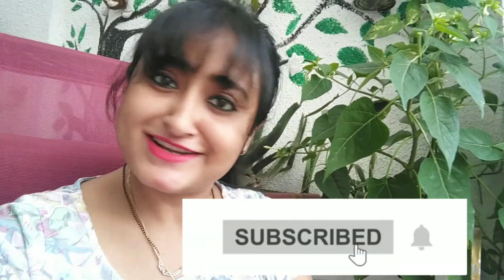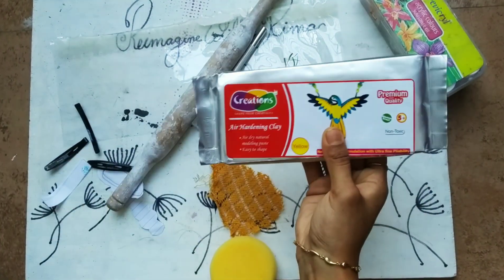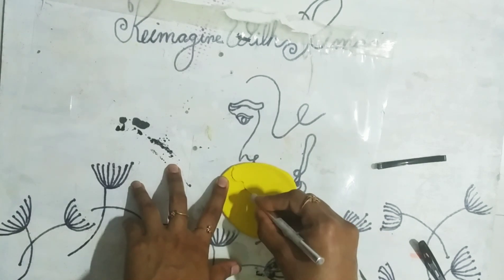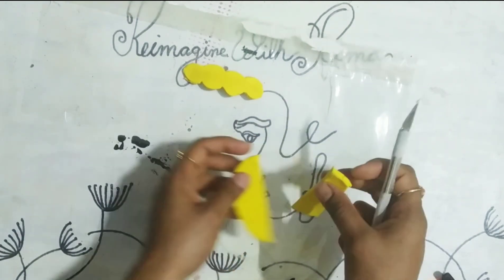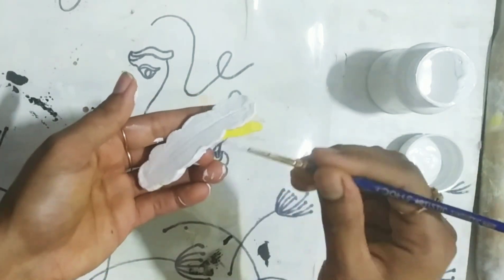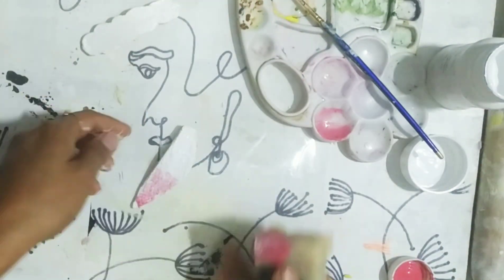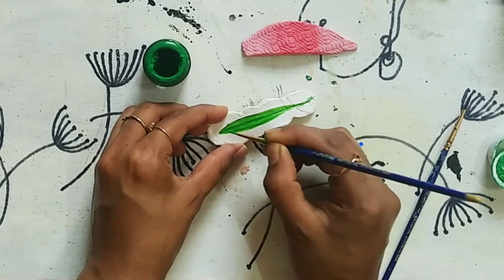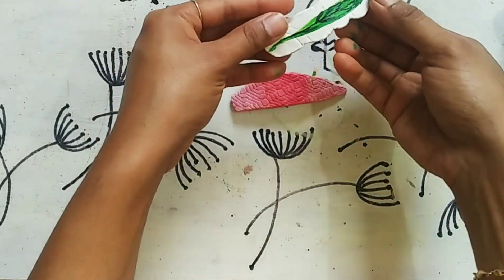How to make DIY CLAY HAIRCLIPS at home | 2 different style HAIRCLIPS idea | HairAccessories + Reveiw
Hey guys! Today I am going to show you HOW TO MAKE A DIY AIRDRY CLAY HAIRCLIPS at home .It is Super easy to MAKE in this lockdown situation. It is very BUDGETFRIENDLY ..

Items used

Old HAIRCLIPS
Lace
Leaf
Airdry clay
Glue gun
Fevicryl colours

Stunningcraftidea ,Diyclayhairclips,ockdownideas, quarantine,easyhomedecor